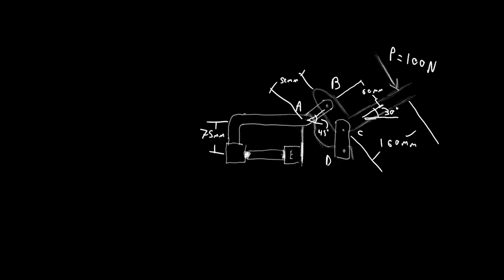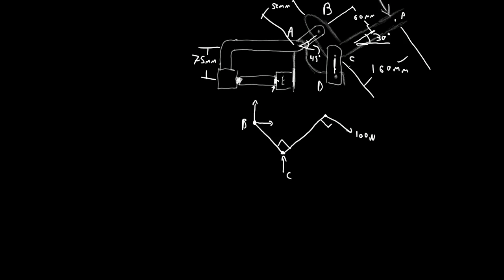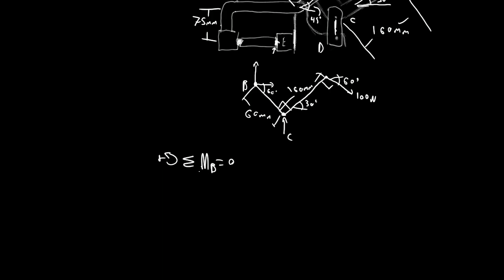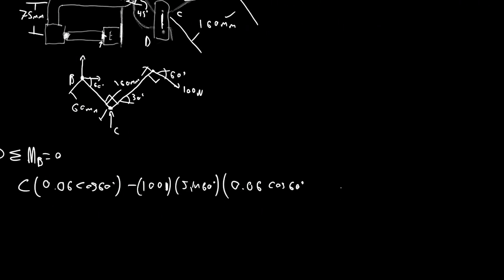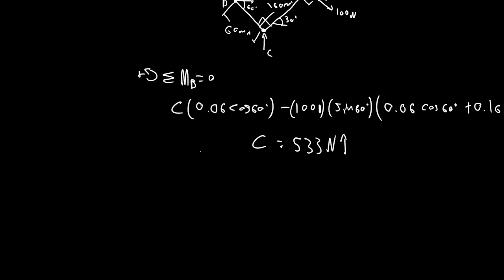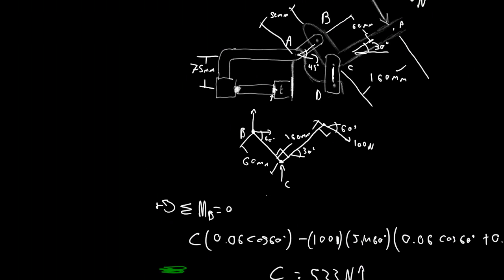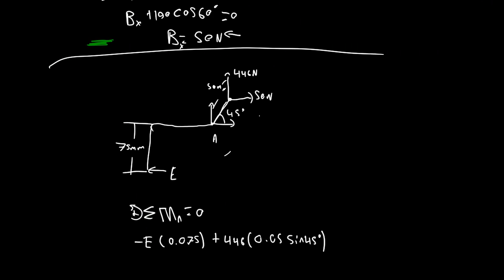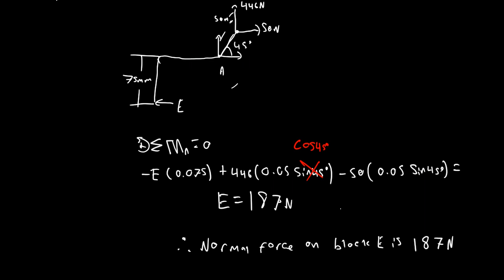Mechanics solution: simple machine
I solve a simple mechanics problem.

Programs used:
mypaint: writing surface
ffmpeg: recording
kdenlive: editing

License should be CC-BY-SA-NC, but youtube doesn't have that as a choice.